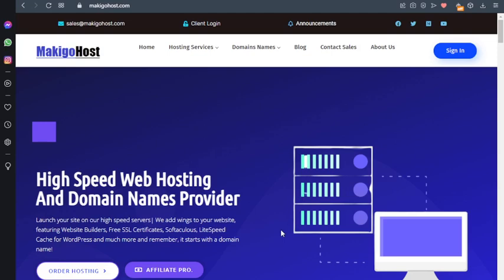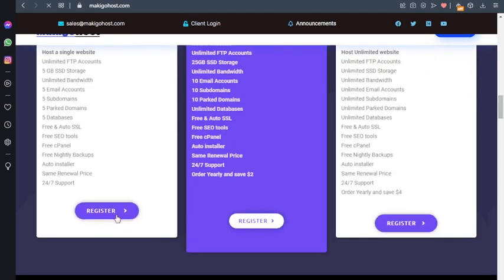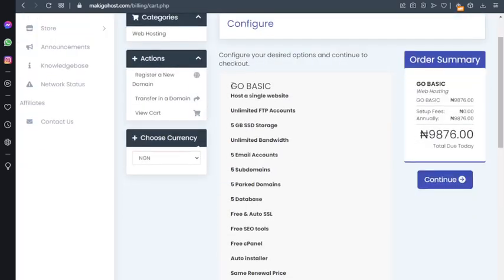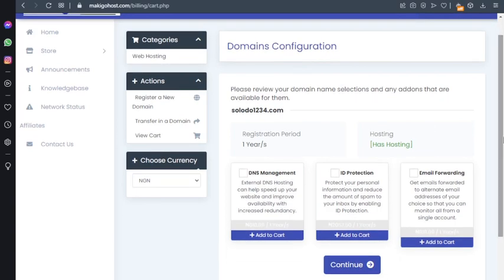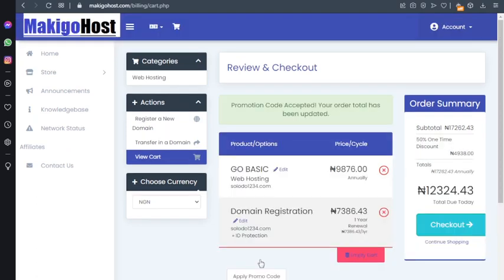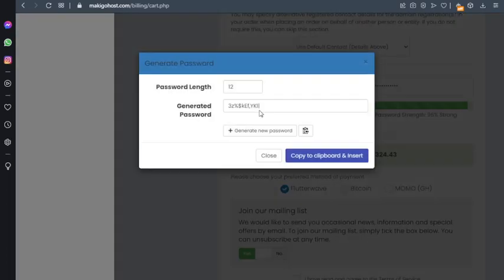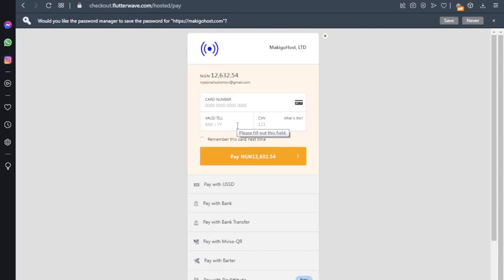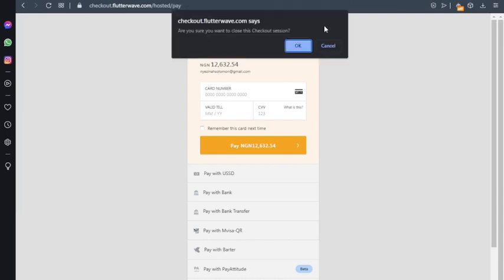How to buy a domain name and web hosting in NIGERIA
In this video you are going to learn How to buy a domain name and web hosting in NIGERIA  Step by Step